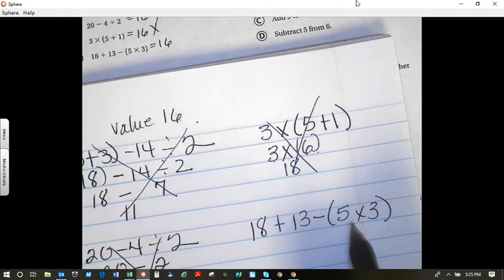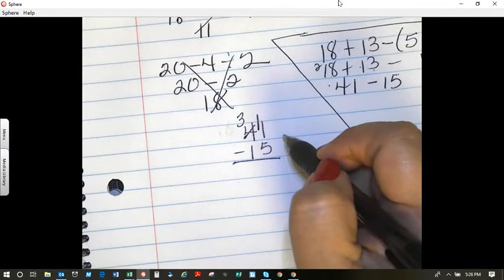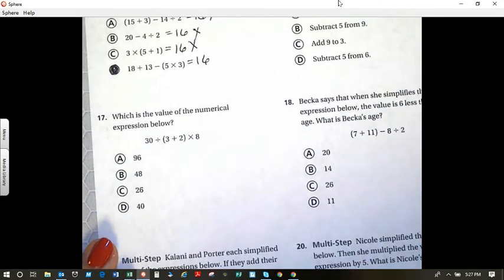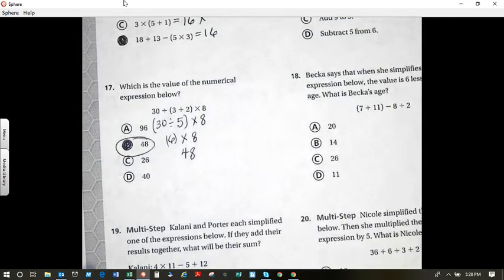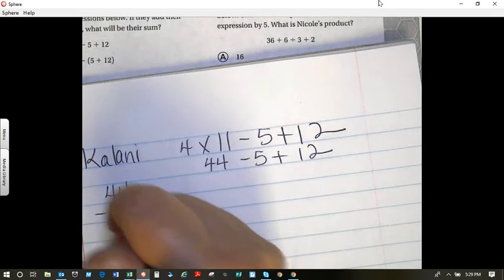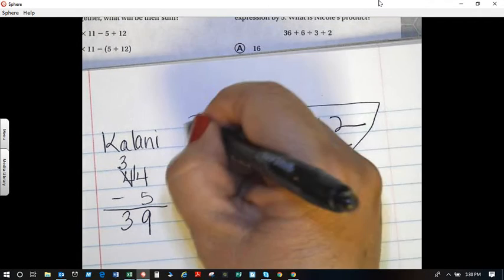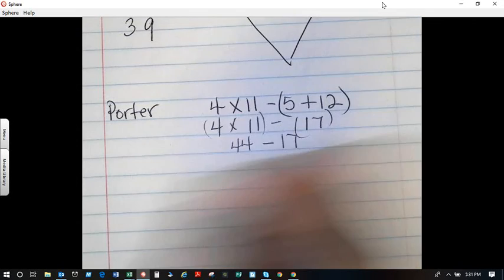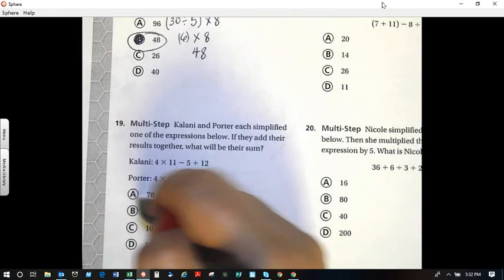Oct 1 7.4 Simplify Numerical Expressions Part 2